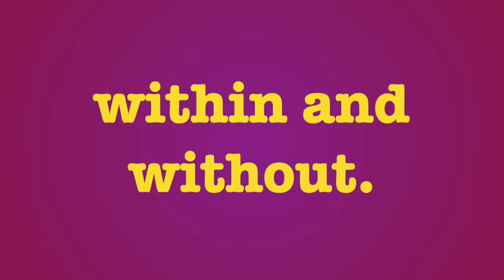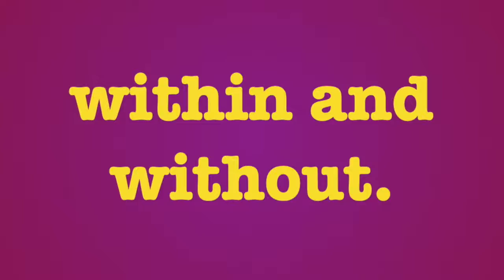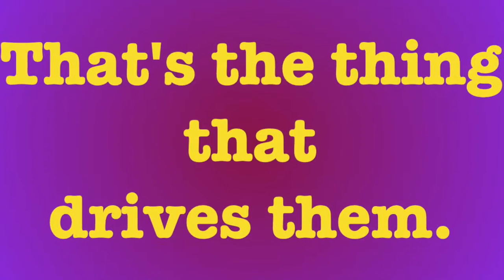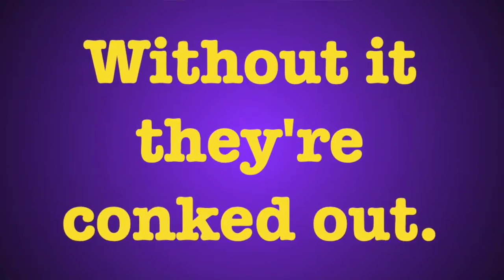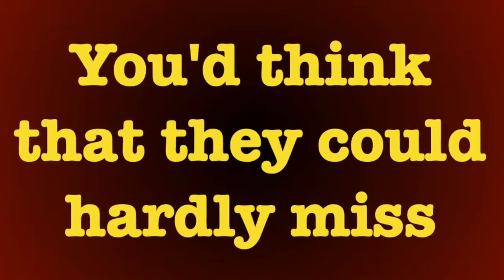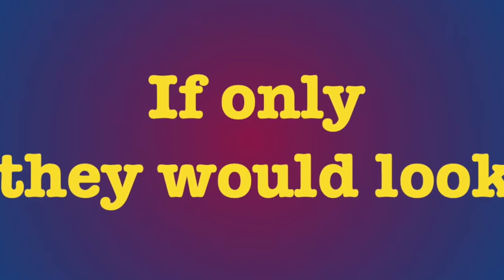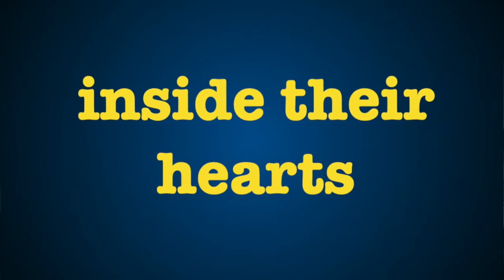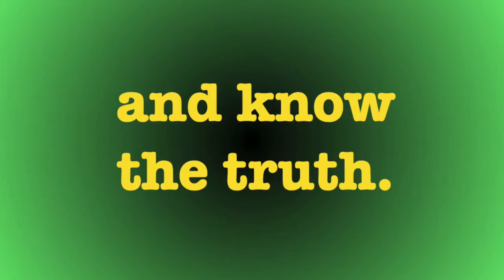"The Real Prize" - an original song by Kirby Lee Davis - 2019 lyric video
Here's a lyric video to my dating song "The Real Prize." For those who don't like lyric videos, you can read the lyrics below!

One turns to another, and both just roll their eyes.
And I can't help but smile as I realize
The blonde gal thinks I'm crazy. The redhead's sure I'm nuts.
But my God talk still won't stop them from wiggling their butts.
I'd like to entertain them. I try to understand.
But I know I'll disappoint them. I'm not that kind of man.
If only they could recognize
That sex is not the real prize.
If only they would look inside their hearts and know the truth.

Sure, there's pleasure in adventure, it's thrilling to win the race.
But each conquest dims that fire. The void's harder to erase.
Soon it shows upon them. They know I just won't bite
And with a shrug they leave me. A new target's in their sites.
That's the game they long to play, within and without.
That's the thing that drives them. Without it they're conked out.
You'd think that they could hardly miss
That love flows deeper than a kiss.

-- Thus ends "The Real Prize " words and music by Kirby Lee Davis (me, the guy briefly visible here), original copyright February 2012, this performance and video copyright February 2019. If you like these words, consider reading my books -- the feel-good "God's Furry Angels" duo, the dark comedy "The Road to Renewal," and "The Jonah Cycle" series, which starts with "The Prophet and the Dove." Have a great day!